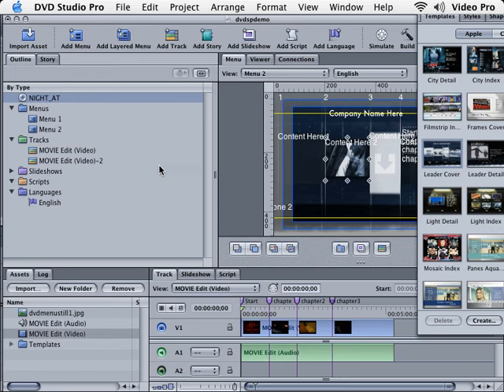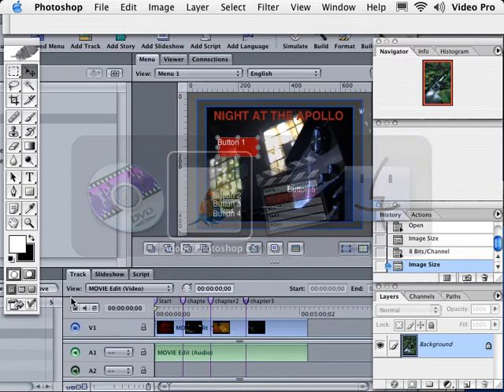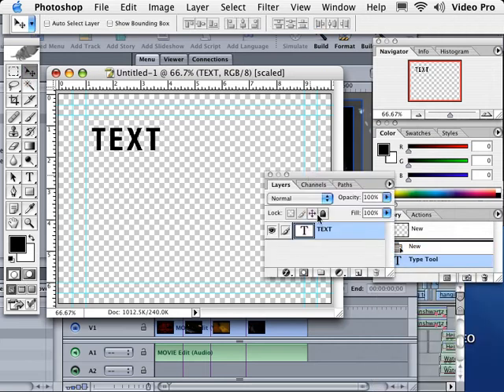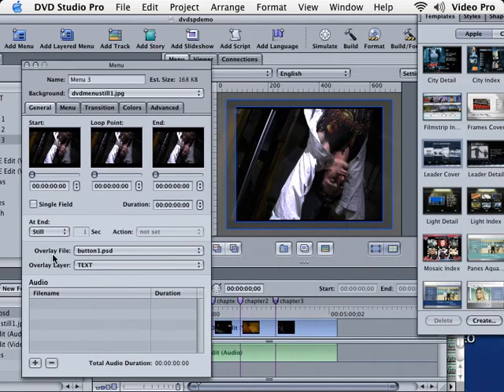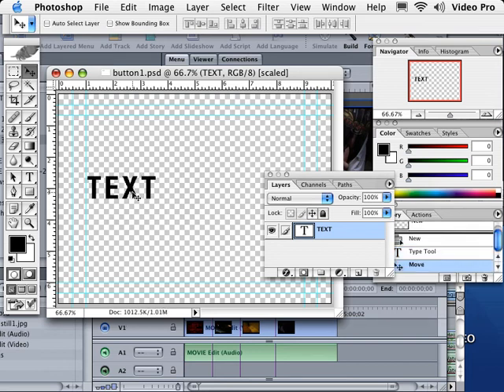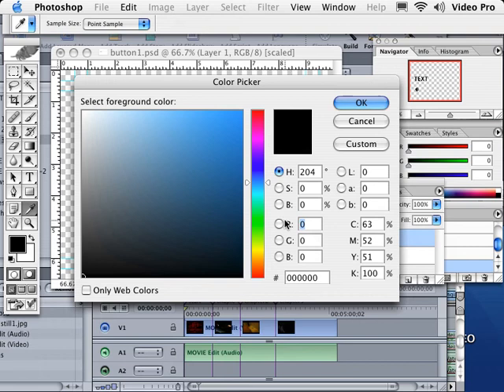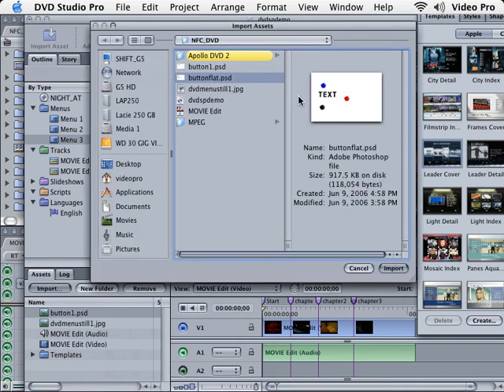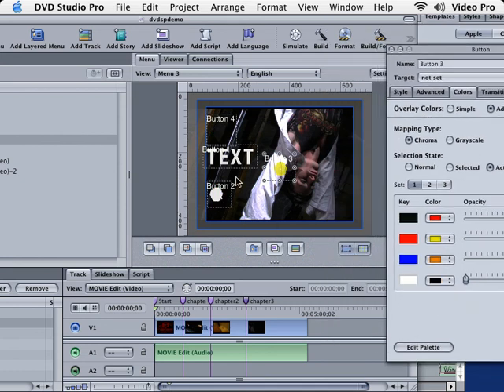DVD Studio Pro Tutorial | 101 | Creating Basic Photoshop Menus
Create a Simple DVD menus with Adobe Photoshop - Chapter 11